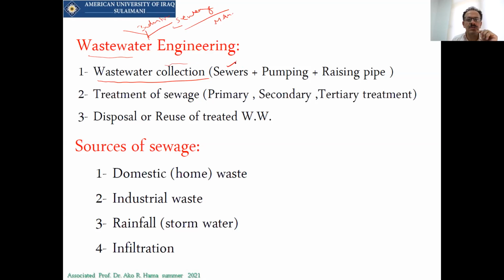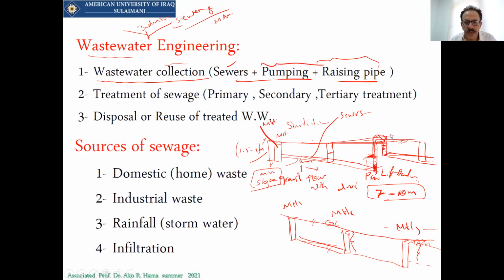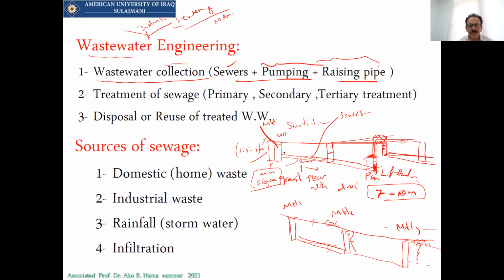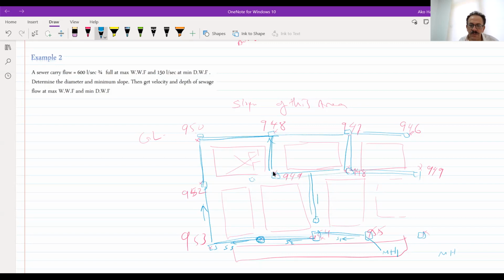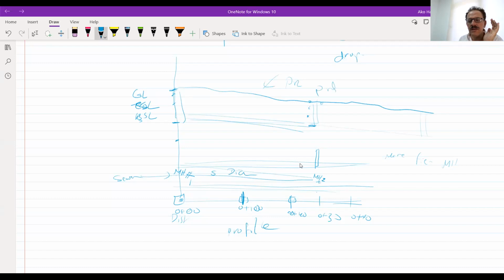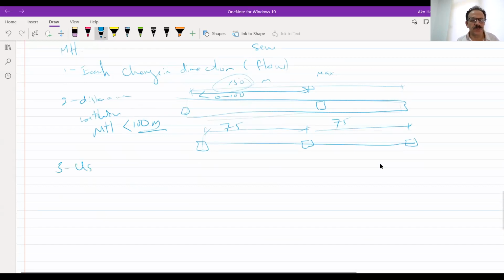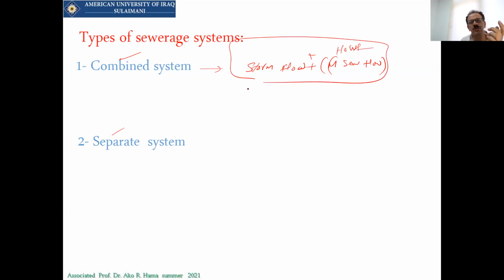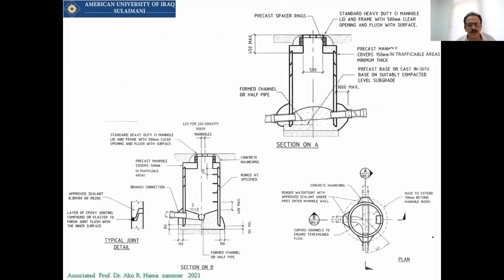7 July 2021 ENGR 494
7 July 2021 ENGR 494